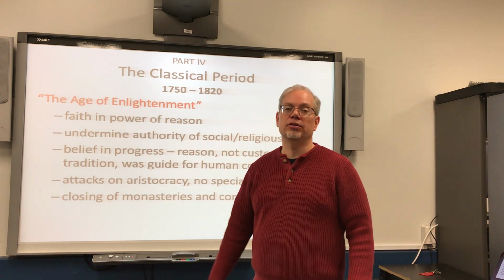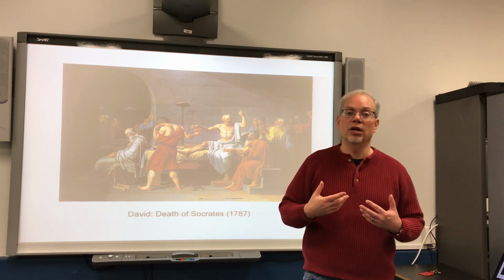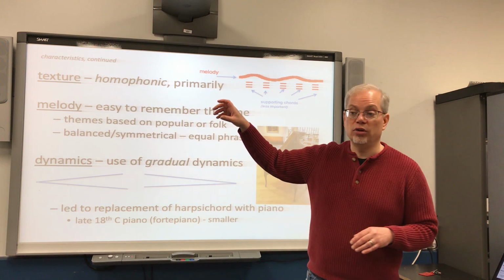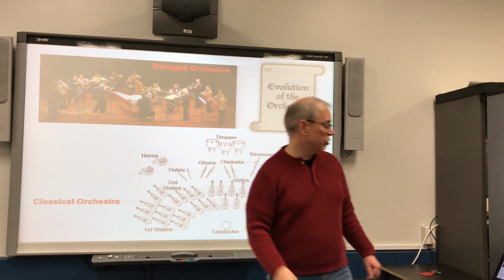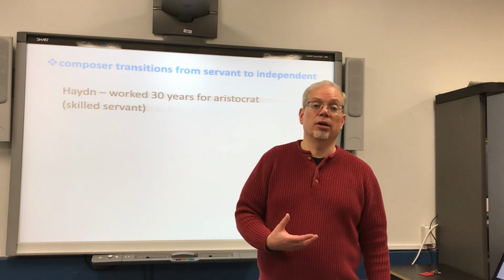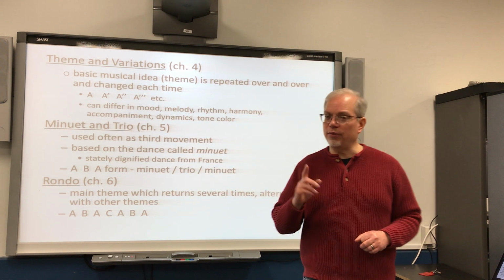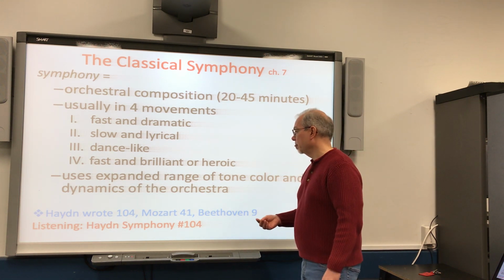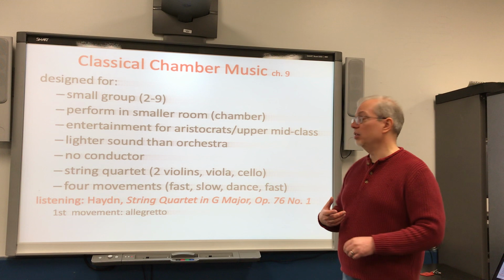Frank Gazda Intro to Music Part 4 Chapter 1 9